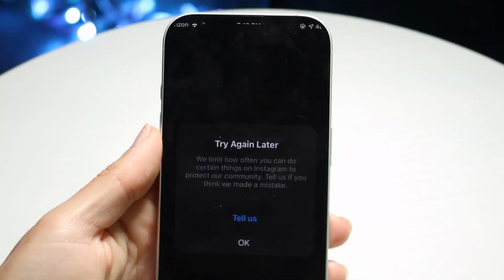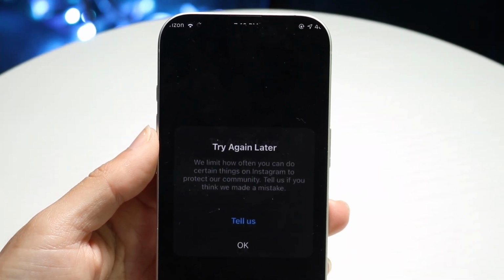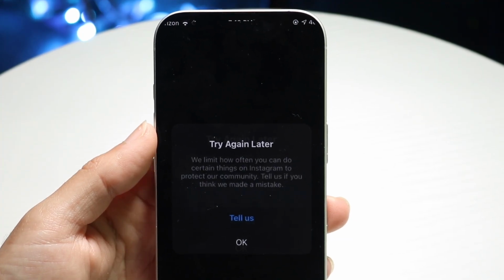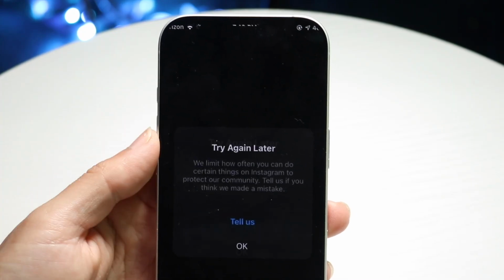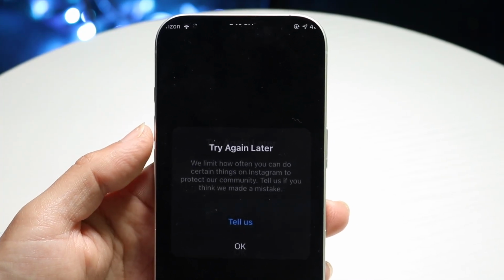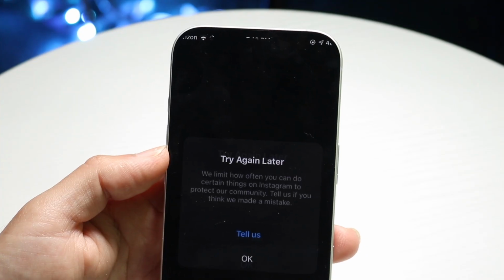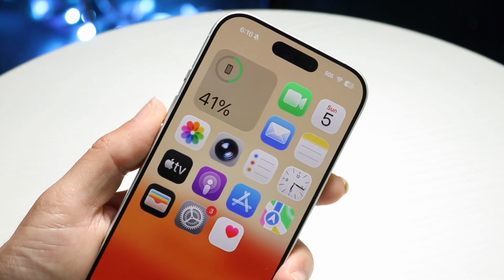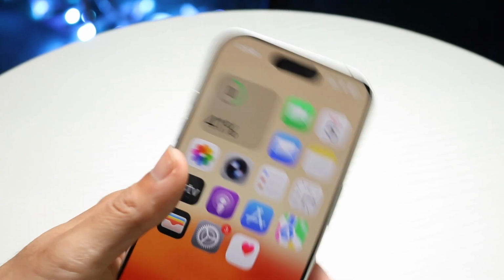How To FIX Instagram "Try Again Later, We Limit" Error!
Here is exactly How To FIX Instagram "Try Again Later, We Limit" Error!